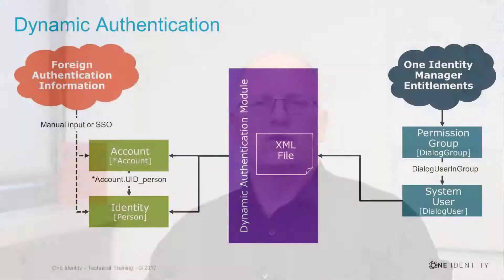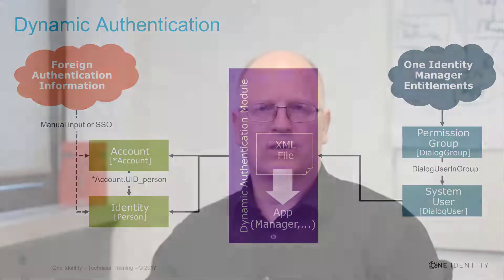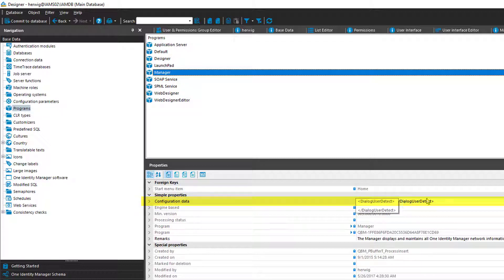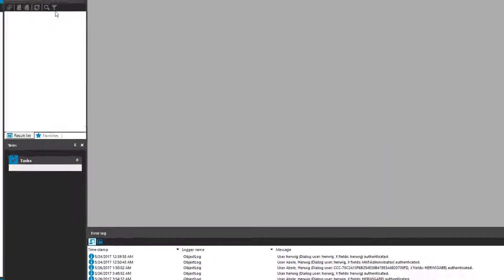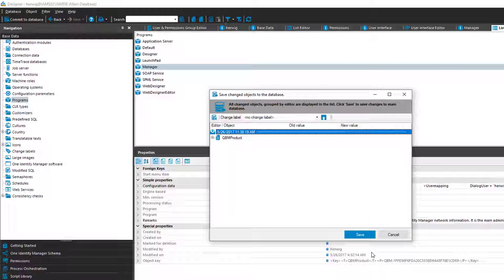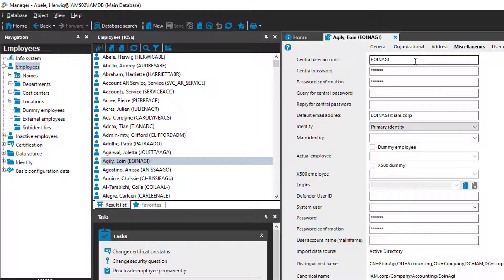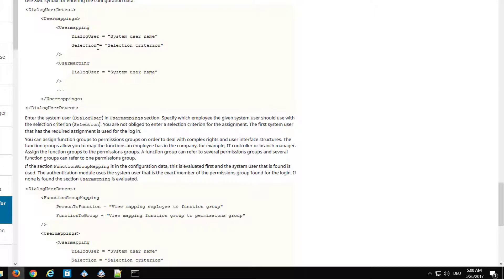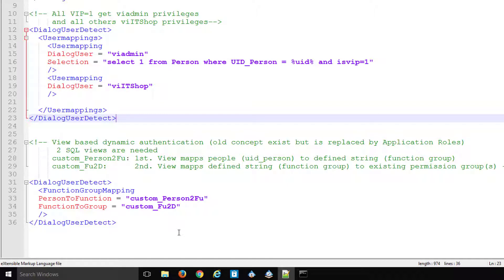Identity Manager | Permission Management #5 | Dynamic authentication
Authentication Modules - Part 4 - Dynamic authentication
- Dynamic Authentication
- Configure dynamic authentication
- Manage configuration XML
- Get configuration XML help